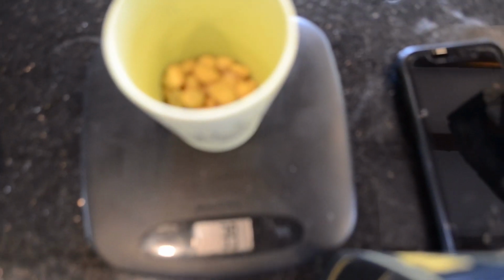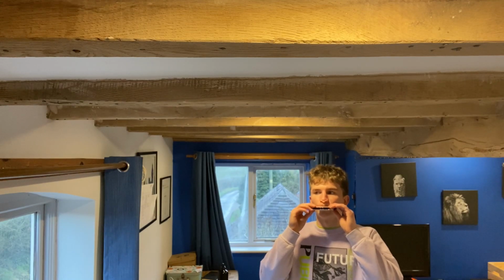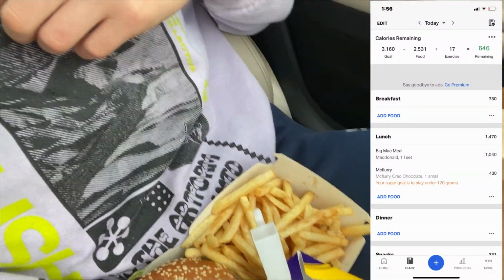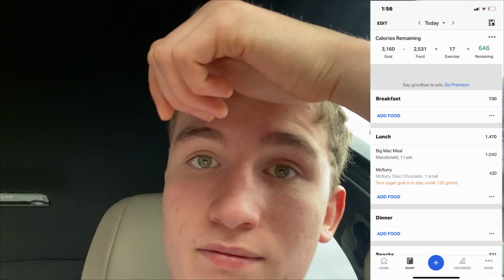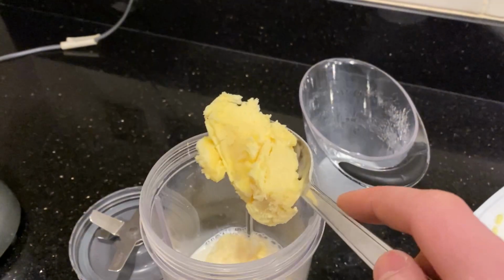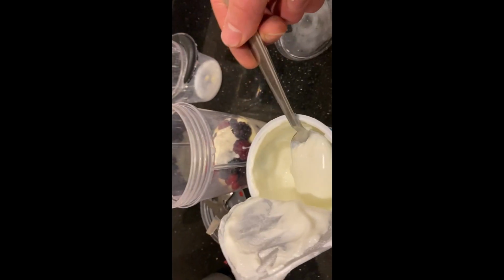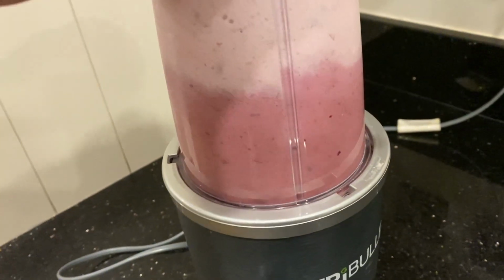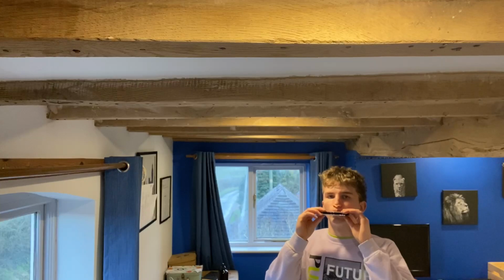MY ATTEMPT AT THE 10,000 CALORIE CHALLENGE *HARD*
New videos out every Sunday!!